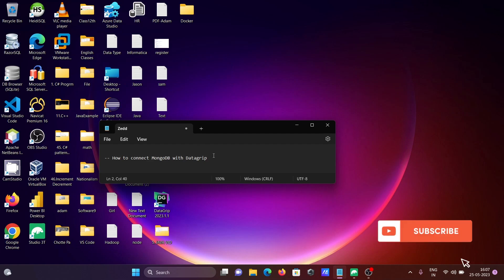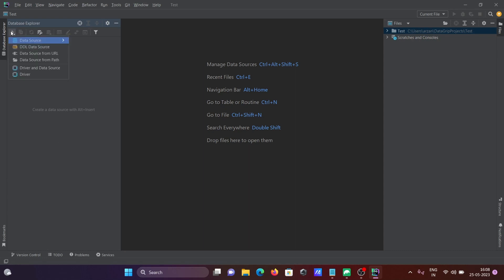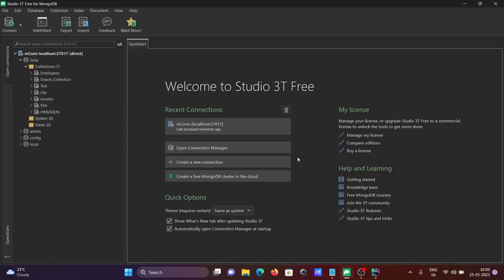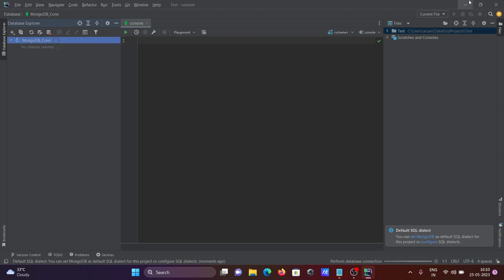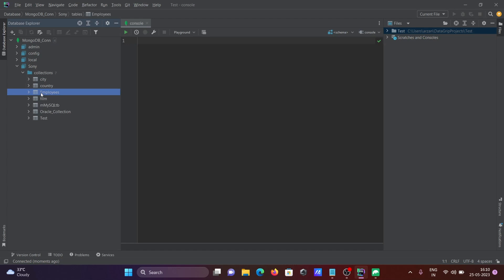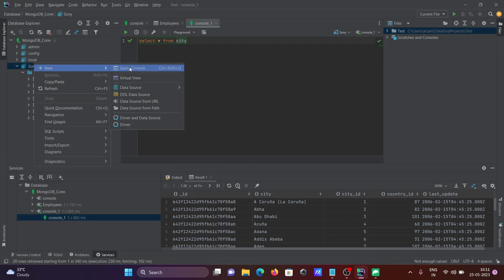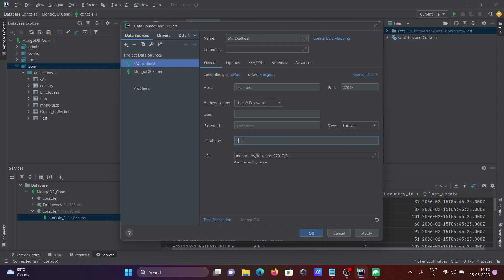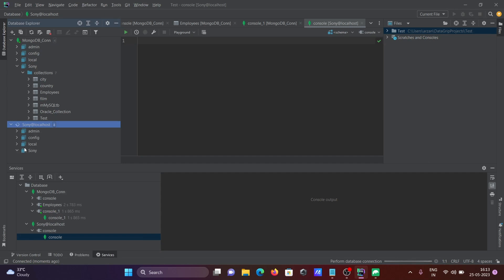How to connect mongodb with datagrip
connect mongodb with datagrip
Connect mongodb with datagrip ubuntu
Connect mongodb with datagrip mac